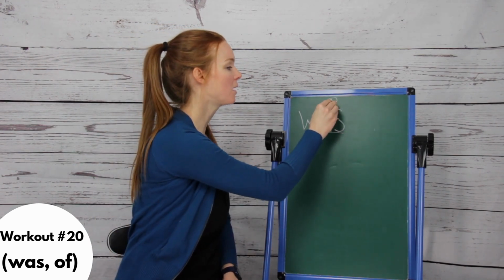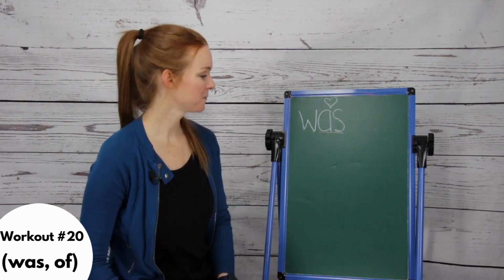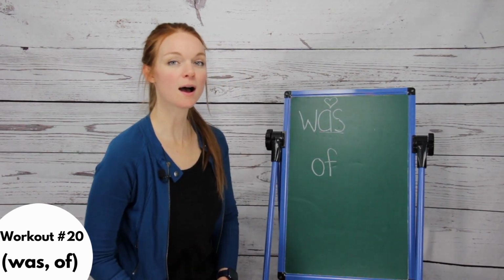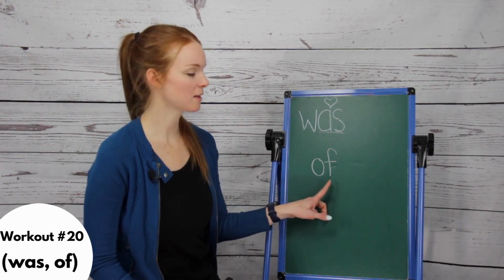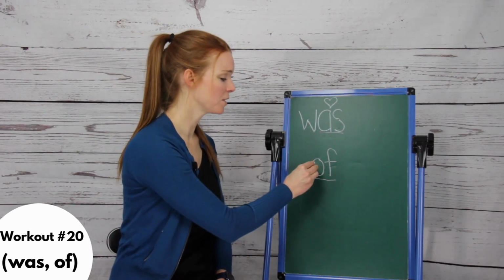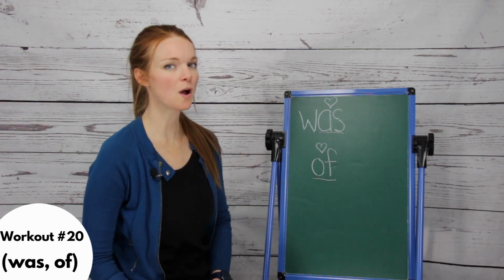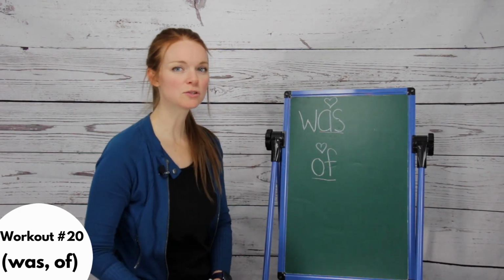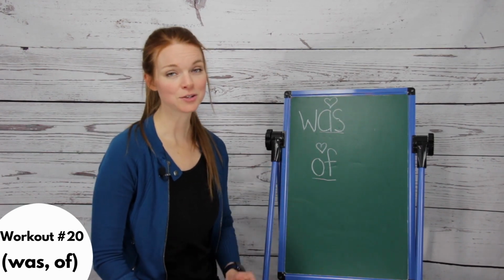Reading Lesson 20 (K-1): Sight Words (was, of) | Free Learn to Read Series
📚 Track your child's progress here!

📝 Get full access to our engaging Learning Activities for each video lesson so that your child can learn to read faster! It's way more fun too! It includes all of our hands-on interactive learning games, reading passages, step-by-step activities to follow, trackable progress goals and a fully guided learning suite for parents. Get access at:

📚 What Your Child Will Learn In This Video:
- two new sight words "was, of"
- how to use "heart words" to remember sight word spelling
- how to scan across a sentence for these words
- an engaging sight word game to practice recognizing these words
- how to write "was" and "of"

⏰ Lesson Timestamps:
0:00 Introduction
0:19 Introducing sight word "was"
1:13 Introducing sight word "of"
1:54 Writing "was" and "of"
2:31 Find The Sight Word Activity
2:50 Sight Word Game: Gravity

🎯 Perfect for:
PreK students learning to read
Kindergarten reading practice
Reading lesson for first grade
Homeschool reading lesson curriculum
Reading tutor lessons
Reading intervention for struggling readers

📚 Skill Level:
Kindergarten: Core learning
First Grade: Review & reinforcement

✏️ Go To First Reading Lesson:    • Reading Lesson 1 (K-1): Letter C Soun...